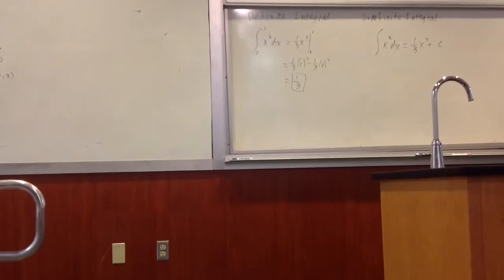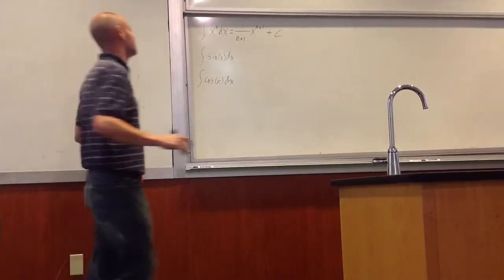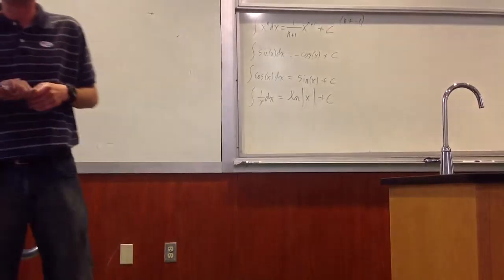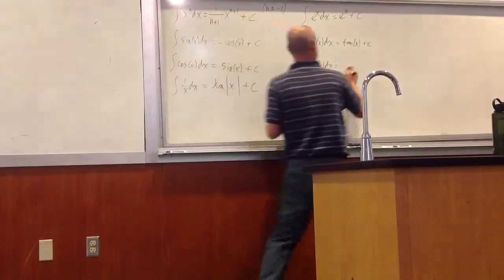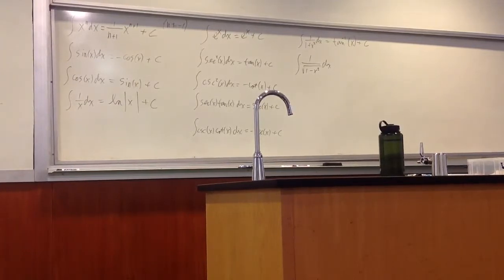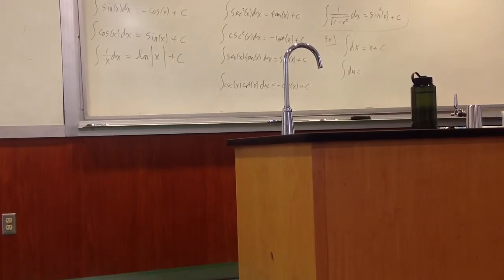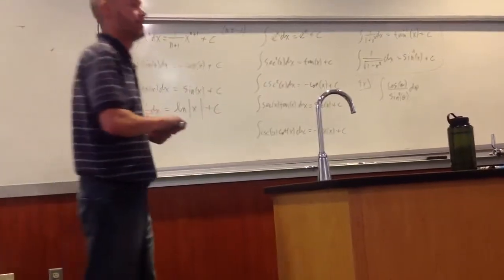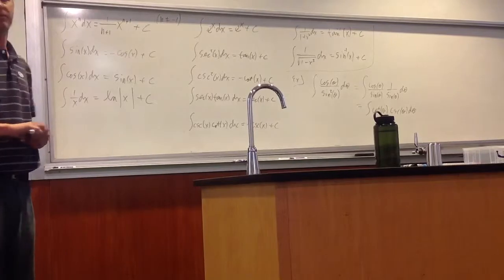Calc Lecture Monday part 4